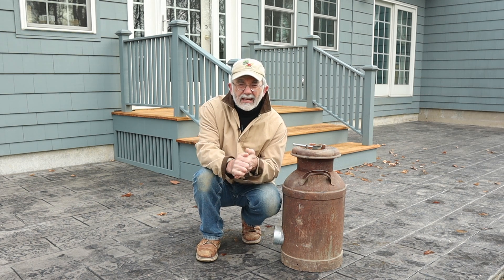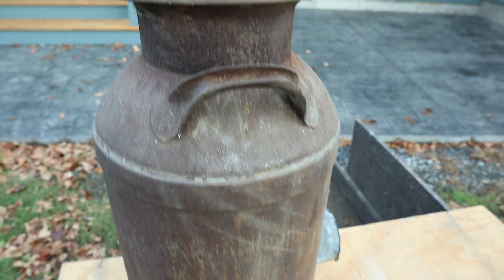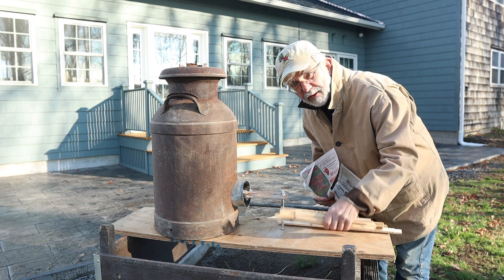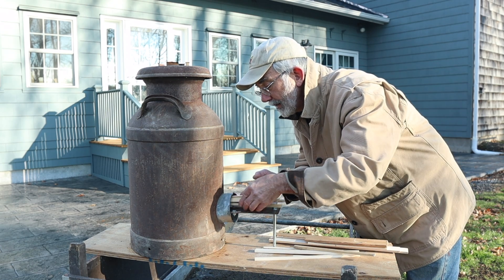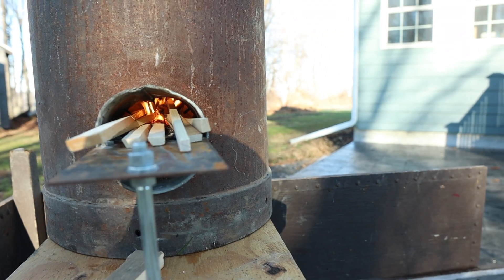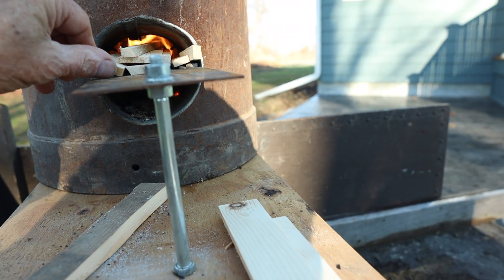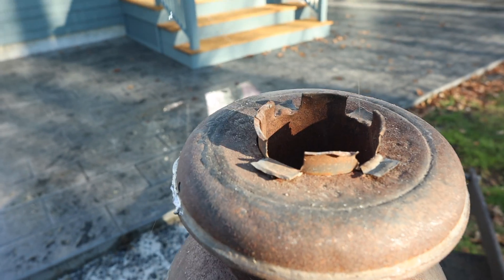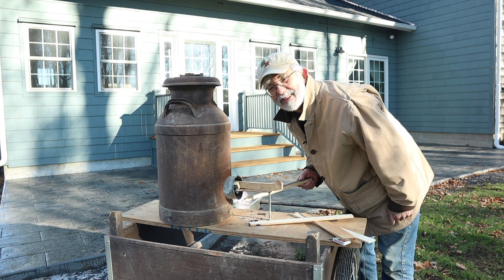This Milk Can Rocket Stove Really Works!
See the world's only milk can rocket stove in action here.